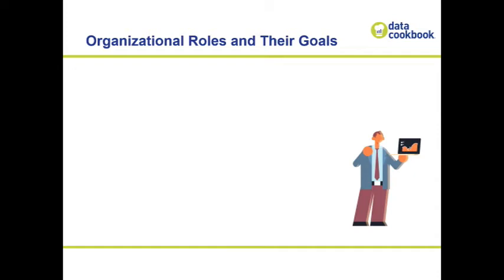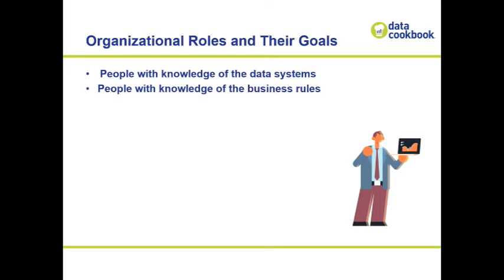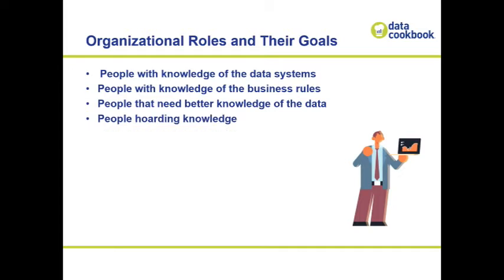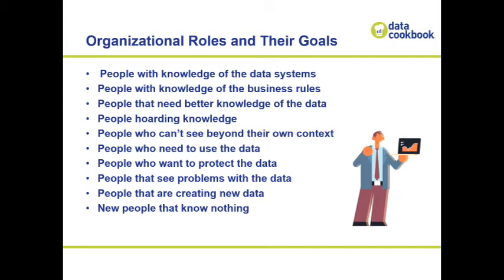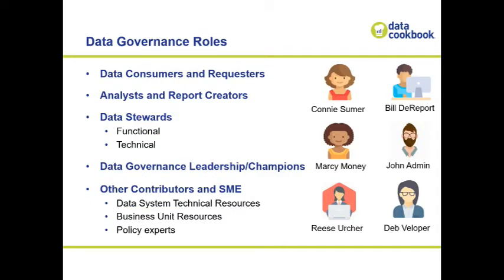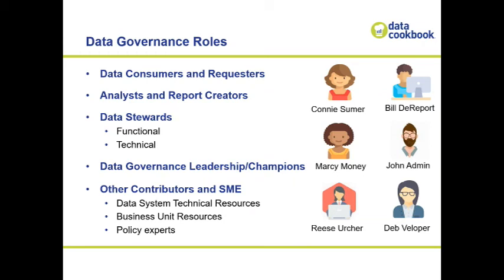Organizational Roles and Data Governance Roles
Hear Brian Parish of IData discuss data-related organization roles and data governance roles.